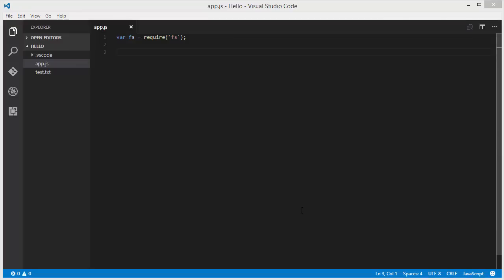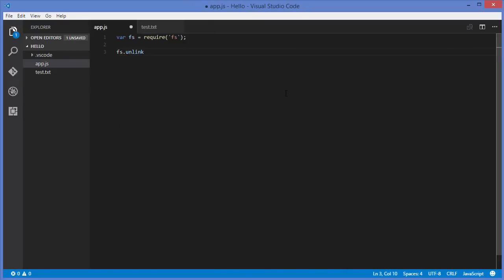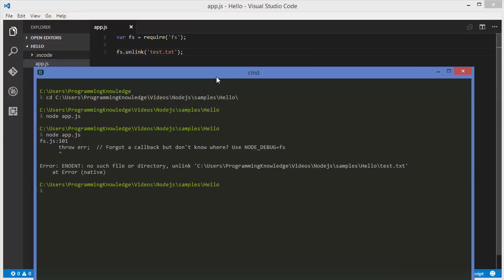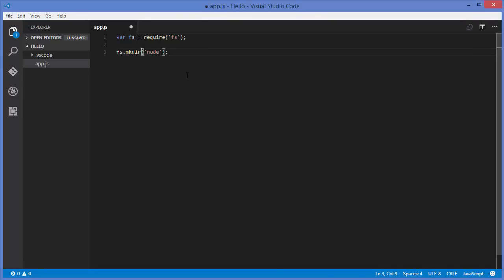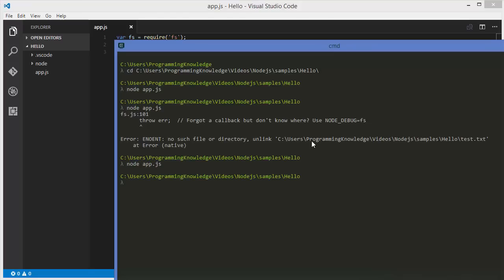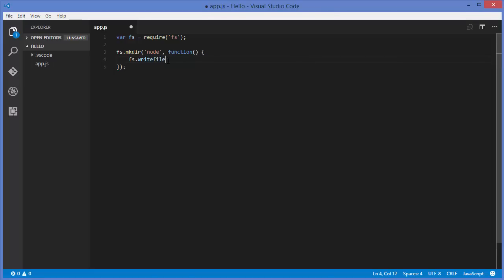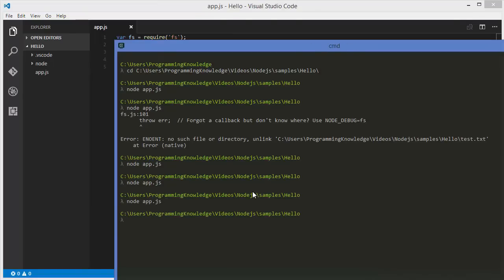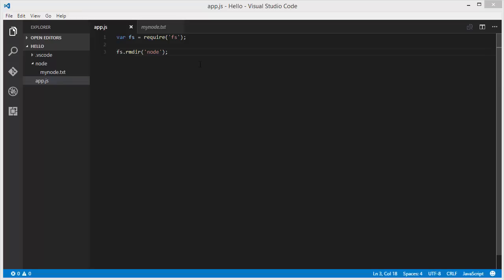Node.js Tutorial for Beginners 9 - Creating and Removing Directories using fs module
In thi video i am goin to show how to Create and Remove Directories using fs module. Most of the people using fs with Node.js would like functions close to the "Unix way" of dealing with files.
fs.rmdir(path, callback)
fs.rmdirSync(path)
fs.mkdir(path[, mode], callback)
fs.mkdirSync(path[, mode])
fs.unlink(path, callback)